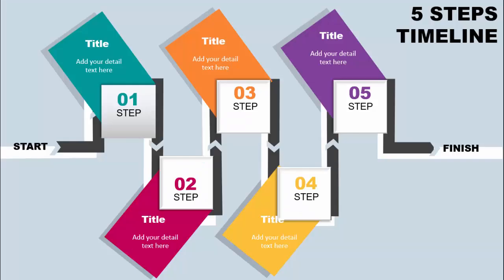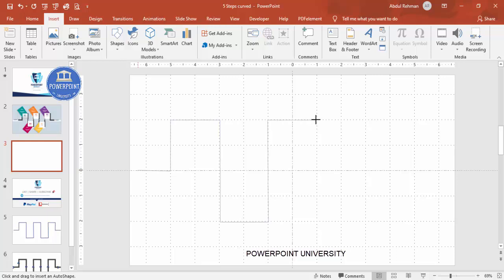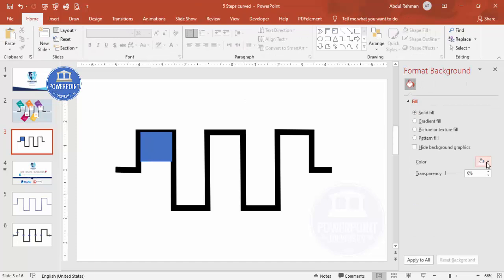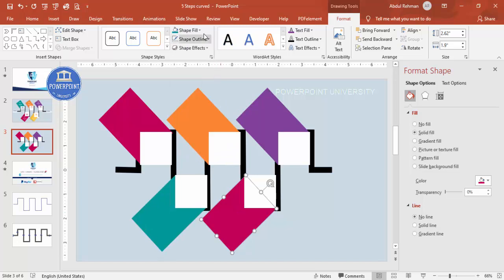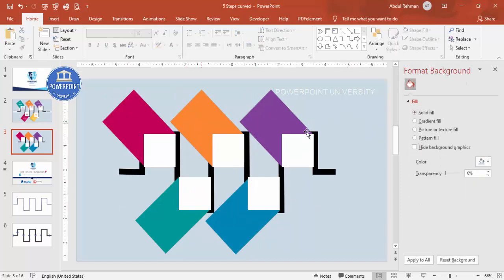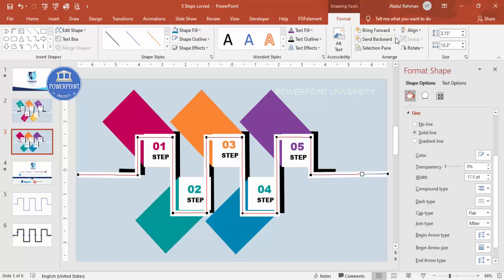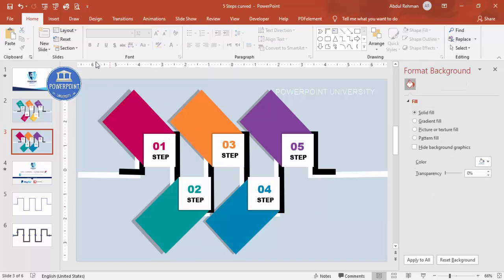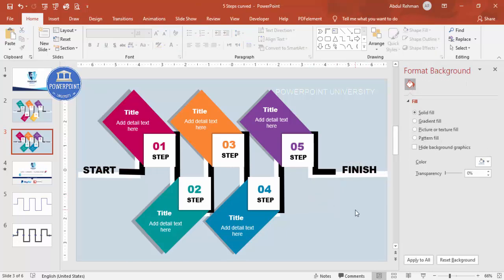5 Steps Curved Timeline Slide in PowerPoint